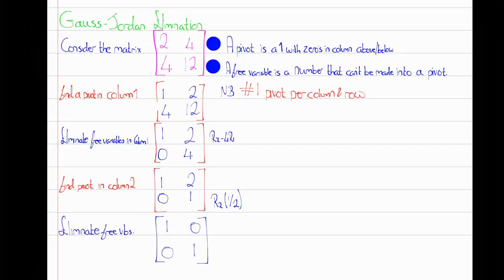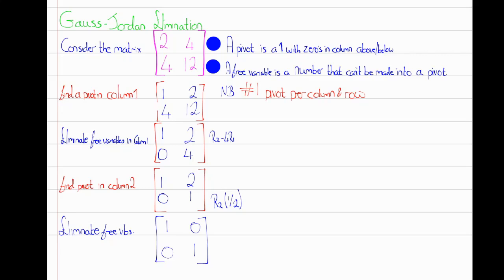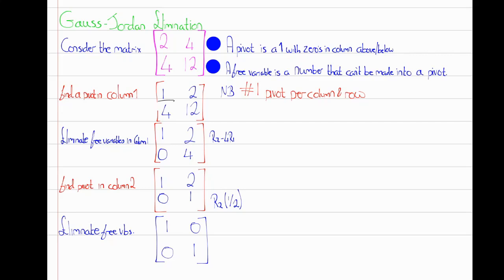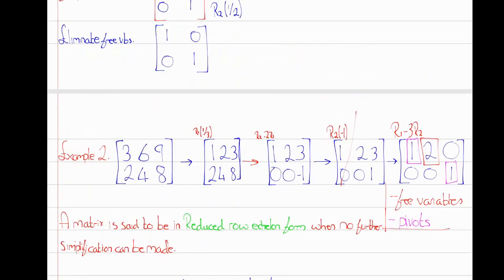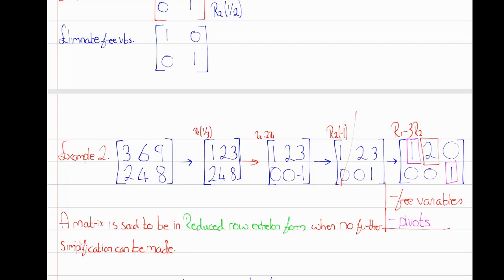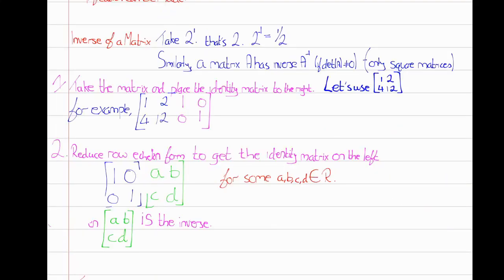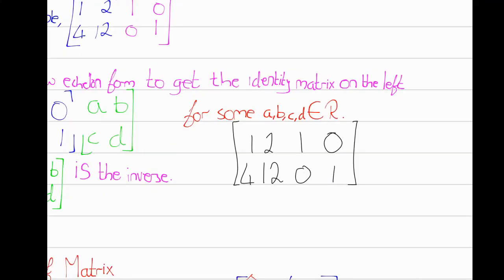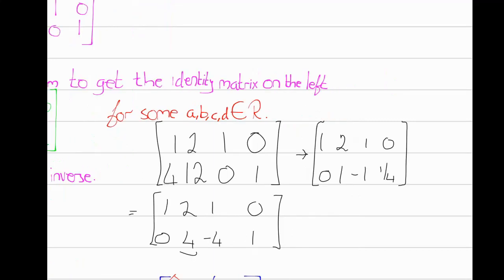Linear Algebra - Gauss Jordan Elimination and Matrix Inverses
web: Ocmathsstudyhub.webador.ie

In this video we cover the method of Gauss Jordan Elimination used in simplifying systems of linear equations. Following that the inverse of a matrix is found using Guass-Jordan Elimination.

 Linear Algebra involves simpler methods of solving systems of linear equations. The Methods of linear algebra are applicable to many areas of physics, chemistry, data science and more advanced mathematics courses. This is the third video in a series discussing the methods used to answer various questions asked in Linear Algebra.

OAC Maths & Science is a page dedicated to helping student's understanding of the material in the mathematical sciences.